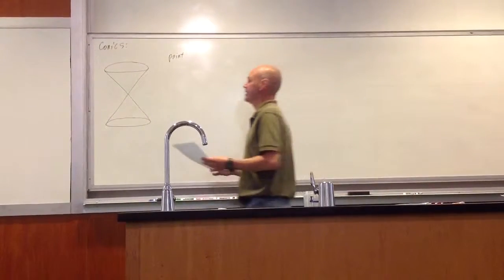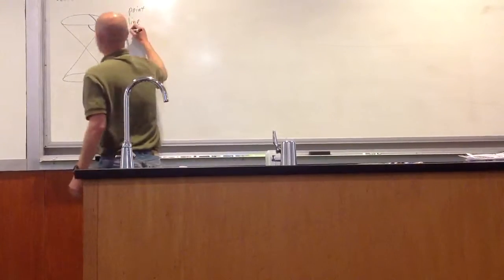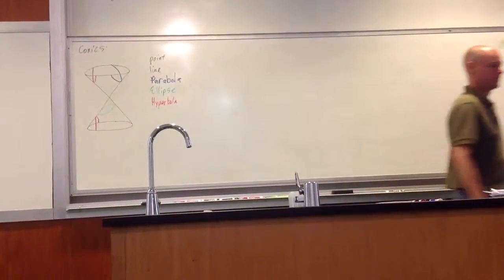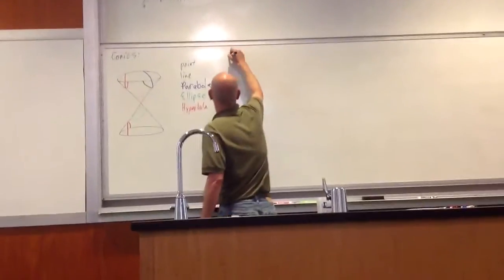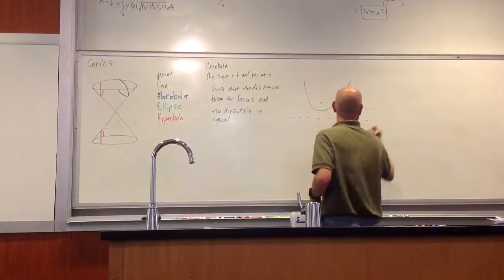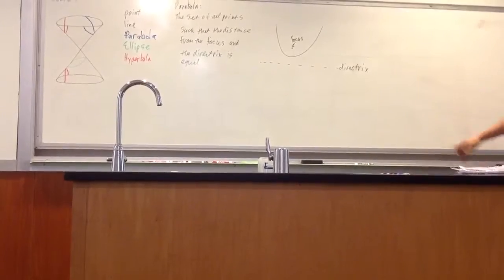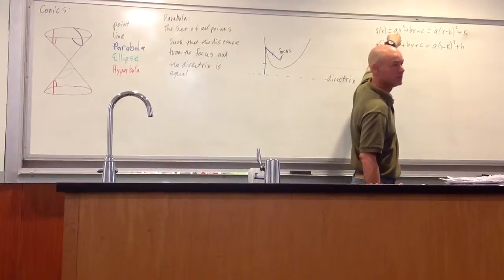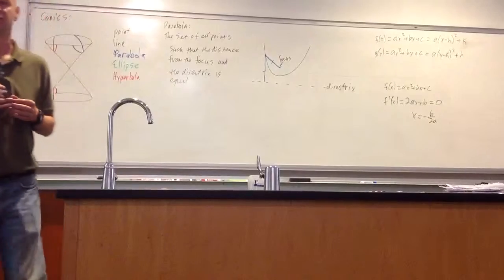Conics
Thursday 4/11/13